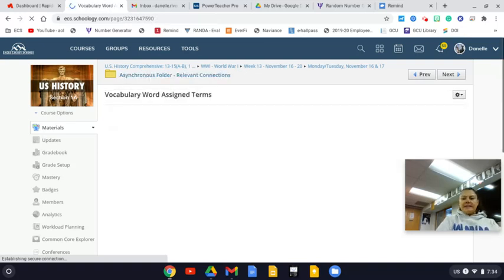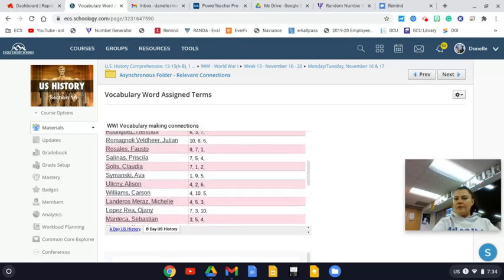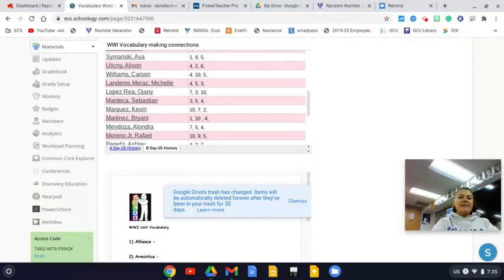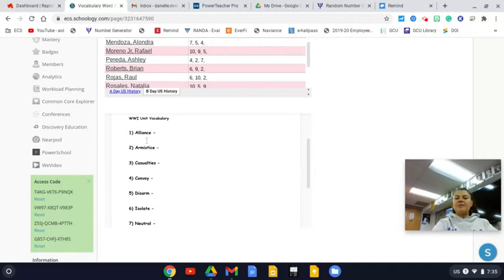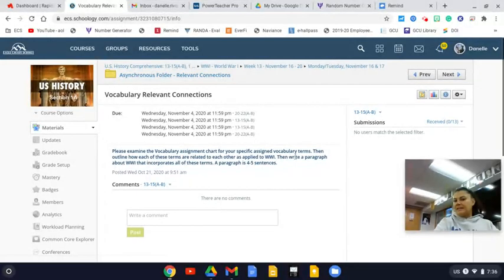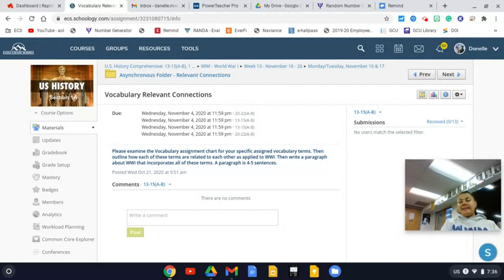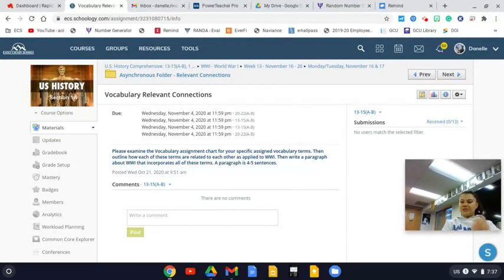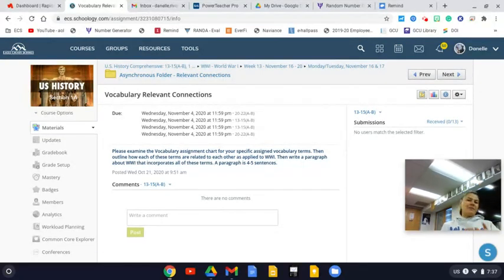US History - Relevant Connections